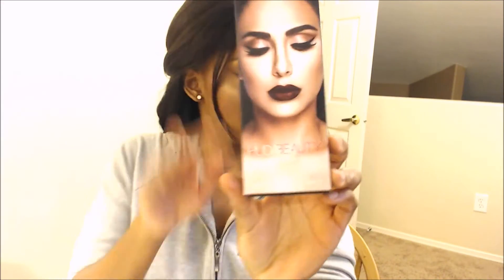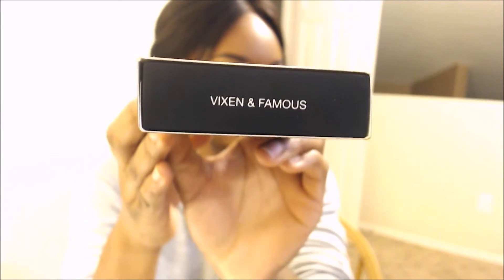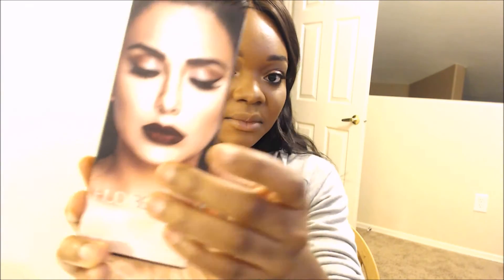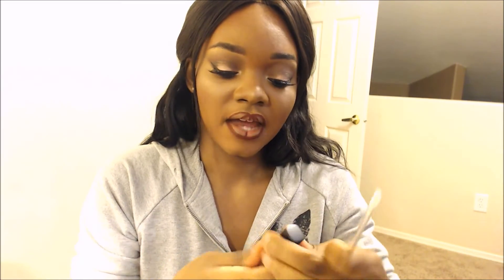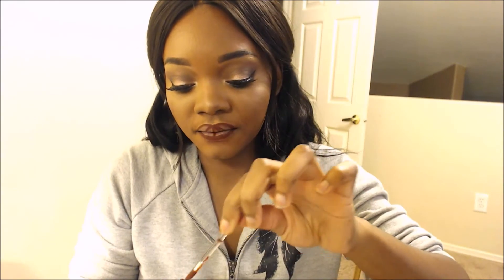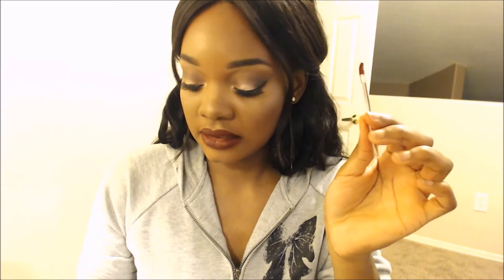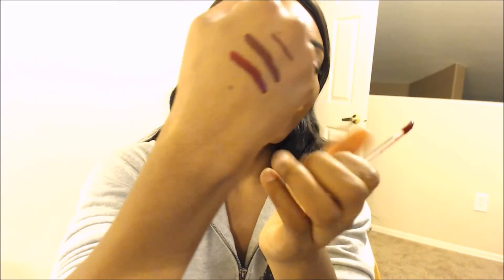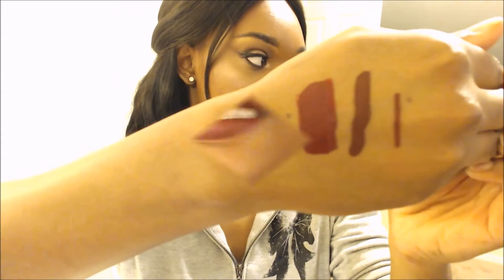HudaBeauty Lip Contour Set Vixen & Famous Review + Lip Swatches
Hello my name is Antaleka Steele, I am a college student who loves makeup! I am also a certified makeup artist in Las Vegas Nevada.

@makeupbyantaleka @classyantaleka Antaleka Steele

Hey guys, Welcome back or if you are new, welcome! For today's video I will be doing a first Impression on the Huda Beauty Lip Contour set. The point of this kit is to give a fuller and pouty lip. I personally did not see a difference, but maybe if you have smaller lip you will.

*SORRY for the lighting! I know it's HORRIBLE! :(

~WEAR TIME
I wore these lippies for 6 hours and it definitely faded off when drinking and eating. It is not transfer proof and will come off when eating greasy foods or in my case wine. However I do not hate it because it feels really good on the lips. I am slightly obsessed with the vixen lip liner! VERY women of color friendly. I love the colors in this kit, and I would highly recommend it for any makeup lovers out there or anyone who is in need of a non drying liquid lipstick.

♡ HUDA BEAUTY LIP CONTOUR SET ♡